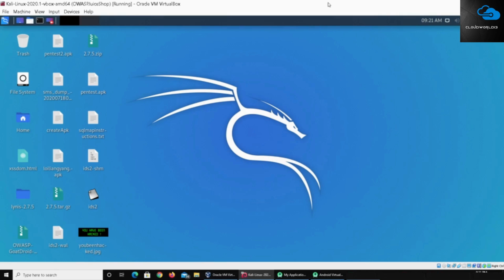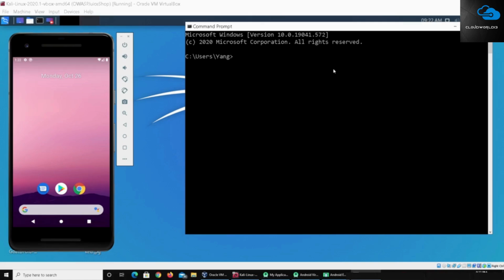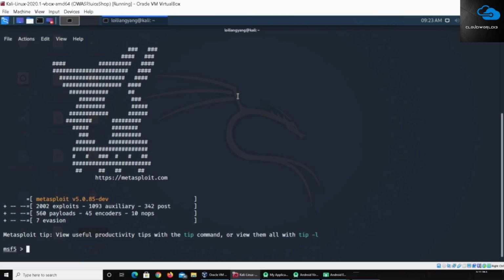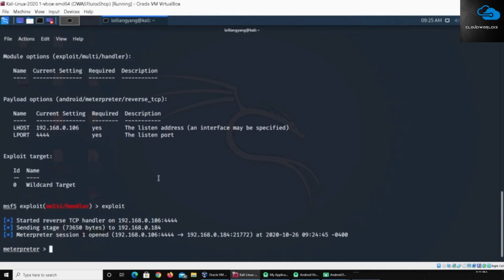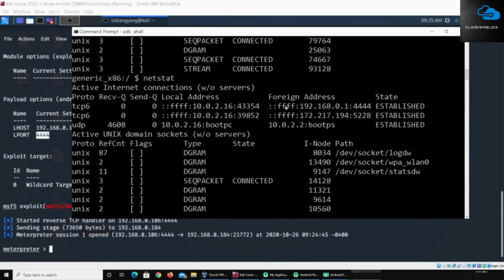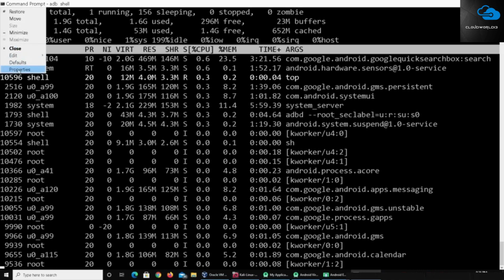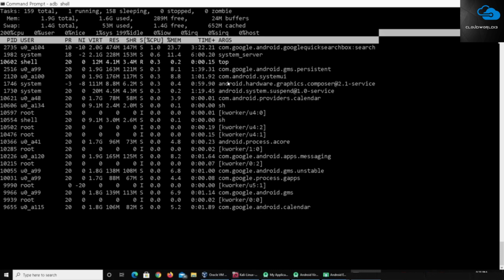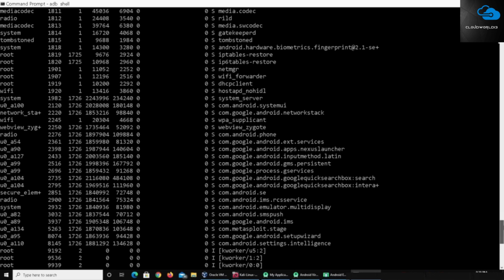How to Check If Your Android Phone Is Hacked Using ADB 2026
Is your Android phone hacked right now? Learn exactly how to check if your Android phone is hacked using ADB in this advanced technical tutorial. We go beyond basic signs and show you how to use Android Debug Bridge (ADB), netstat, top, and ps commands to detect real indicators of compromise like suspicious outbound connections to port 4444, Metasploit reverse shell, com.metasploit.stage processes, rogue shell access under users like u0_a134, and abnormal network activity.

In this step-by-step guide, you'll discover:

How to connect via ADB shell and run adb devices

Using netstat to spot suspicious foreign addresses and established connections to hacker C2 servers

Running top command to analyze running processes, users (root, system, u0_a), and why a shell on your mobile device is a major red flag
ps -A to list all processes and identify malicious ones like Metasploit payloads

Normal vs compromised Android behavior with a real Metasploit reverse TCP payload demonstration on Kali Linux

Indicators of compromise (IOC) that prove your device has been hacked
Perfect for anyone searching how to know if phone is hacked, detect spyware on Android, remove hackers from phone, or advanced Android forensics and mobile security techniques. Whether you're worried about malware, stalkerware, or full device takeover, these ADB commands give you powerful insight.

This is more technical than basic "battery drain" or dial code videos — real command-line investigation used by ethical hackers and cybersecurity professionals.